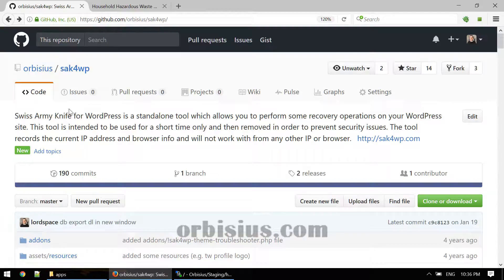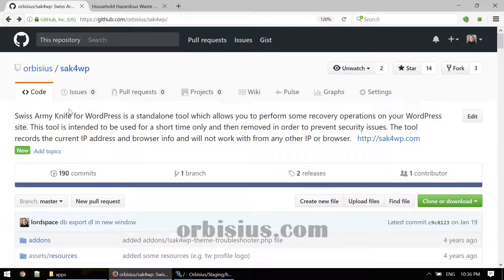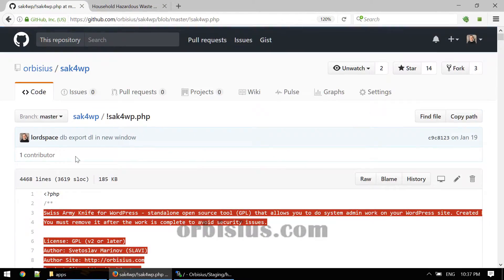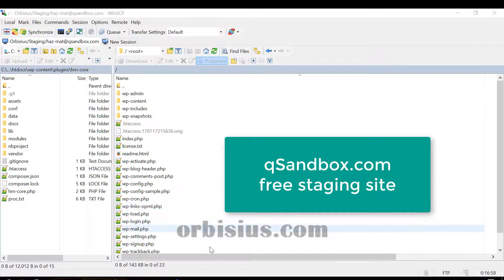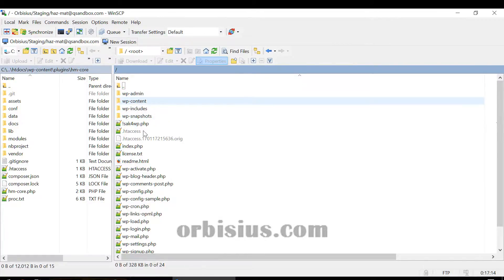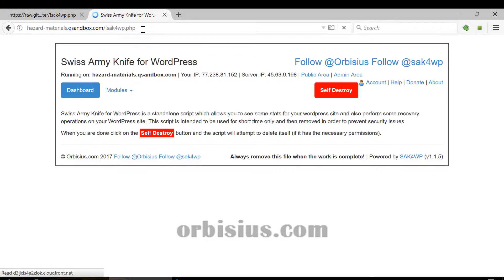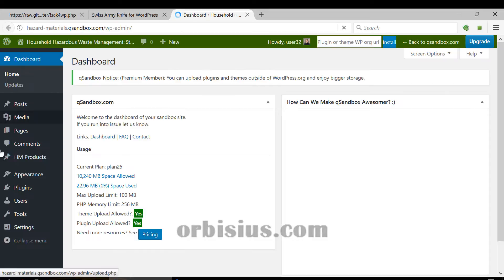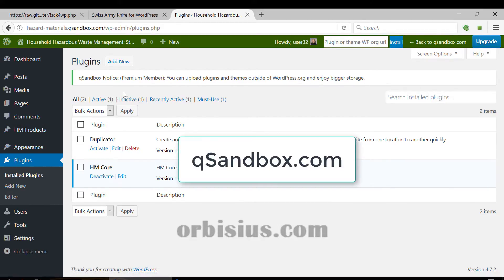How to get into WordPress Admin Without Password using FTP & sak4wp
| sak4wp allows you to log into any WordPress site as any user as long as you have an FTP account.